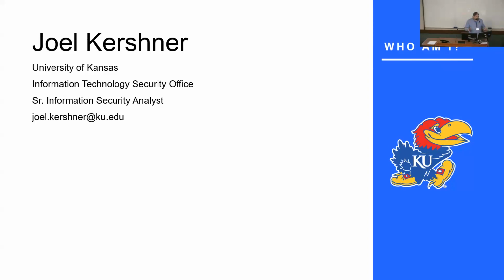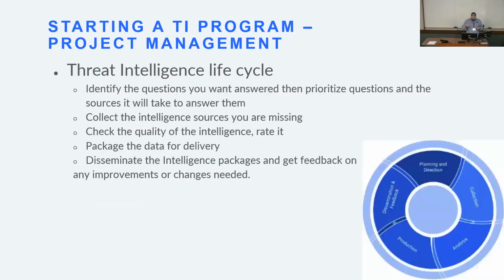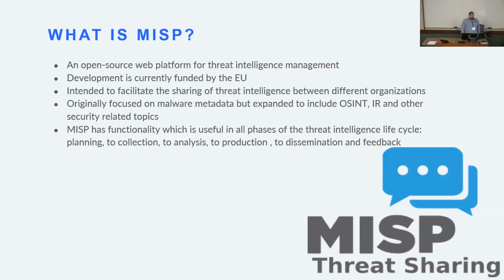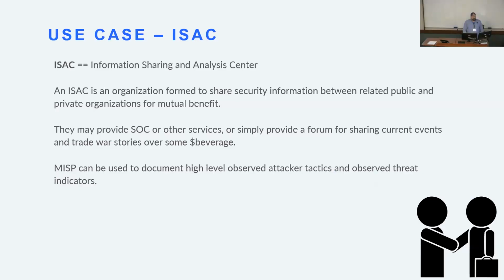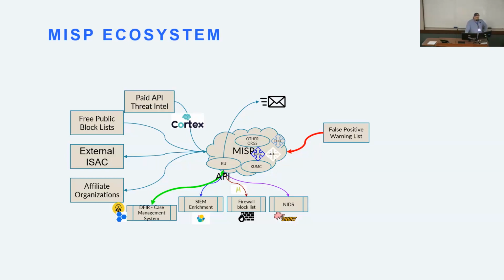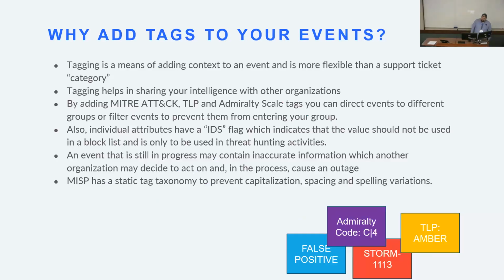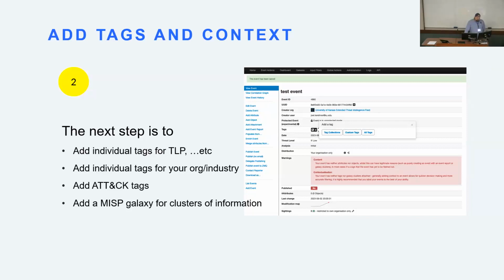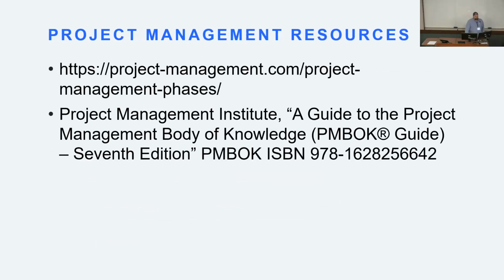Managing and Sharing Threat Intelligence with MISP | CHECK 2024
Joel Kershner, Sr. Information Security Analyst, University of Kansas

Everyone in the Kansas education technology space is using and generating an incredibly valuable commodity which is threat intelligence.  If your organization owns a next generation security appliance then chances are that it is consuming a feed of threat intelligence that is created by a threat intelligence organization.  The point of this talk is how to make use of MISP to share our information security efforts with other education institutions for mutual benefit.  I also will go over some very basic threat intelligence processes and tools which will help make your efforts more efficient.  I also want to show the the value of using third party threat intelligence sources such as OSINT, ISAC's and vendor feeds.

•1.0 Define what is threat intelligence and describe how a TI program works.
•1.1 Discuss the value of evaluating TI sources & review some analysis techniques to accomplish TI evaluation.
•2.0 Showcase the MISP application.
•2.1 Demonstrate some use cases on where MISP can fit into a TI program.
•2.2 Review common TI sources.
•2.3 Identify tools and resources that can be used with MISP.
•2.4 Illustrate the importance of using tags and galaxies with MISP events.
•2.5 Discuss ways to Ingest information into and to export information from MISP.
•2.6 Demonstrate how to create an event in MISP.
•2.7 Show examples of events in MISP.
•2.8 Review how to federate MISP instances with each other and discuss Lessons learned when standing up a MISP server.
•3.0 Works Cited and Informative resources

Produced through the Division of Information Technology at Kansas State University for the Conference on Higher Education Computing in Kansas (CHECK).